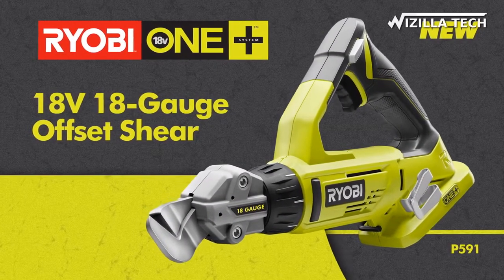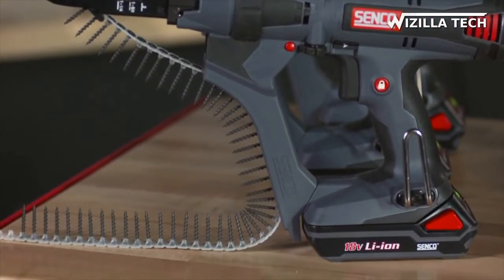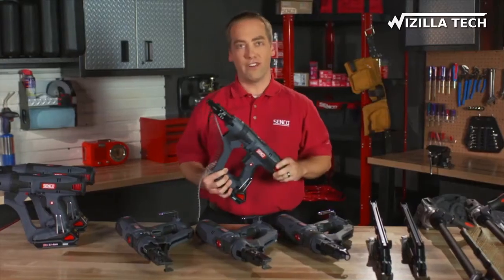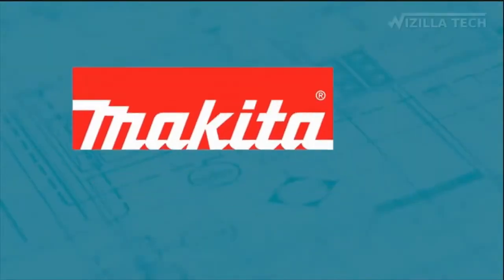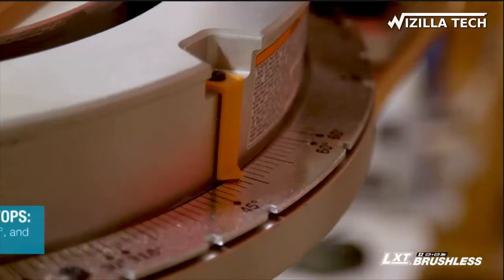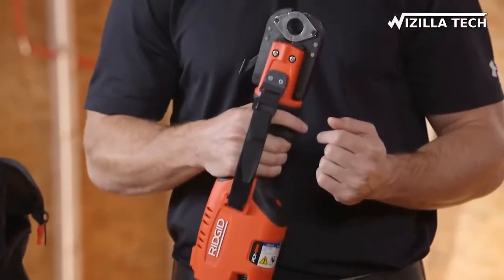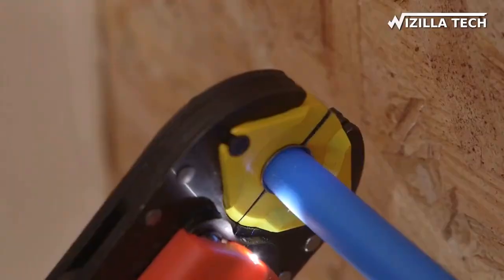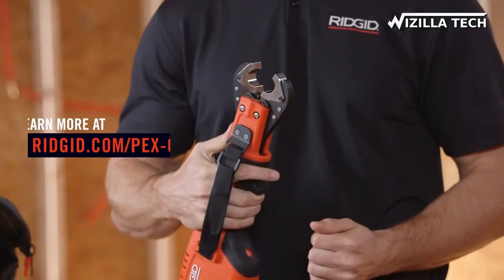Top 5 Cool Cordless Power Tools You Need to See 2020 #1 Reviews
1. Ryobi P591 18V One+ 18 Gauge Offset Shears:

2. Senco DS215-18V 2" 18v Li-ion 5000 RPM Auto-Feed Screwdriver 7W0001N:

3. DEWALT 8V MAX Cordless Screwdriver with Conduit Reamer, Gyroscopic (DCF681N2):

4. Makita XSL06PT 18V x2 LXT Lithium-Ion (36V) Brushless Cordless 10" Dual-Bevel Sliding Compound Miter Saw with Laser Kit (5.0Ah):

5. Ridgid 54253 PEX-One ASTM Battery Crimp Tool Kit:

      leave us a message ( kateclinton111 @ gmail com ) so we can